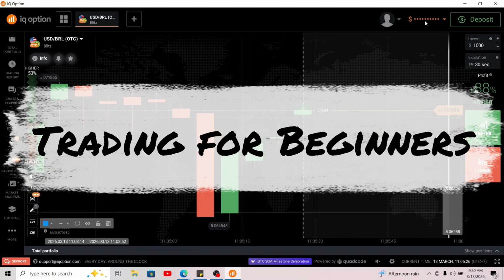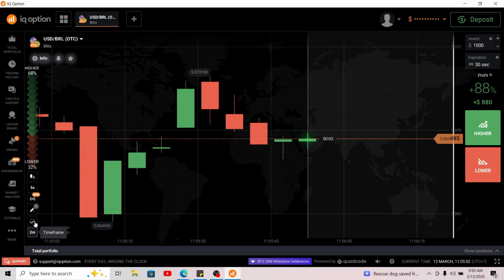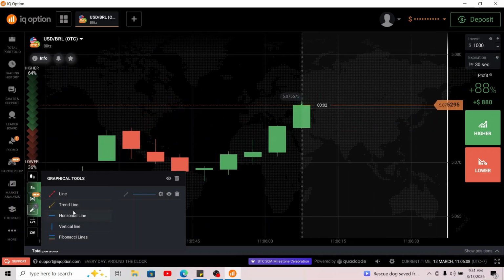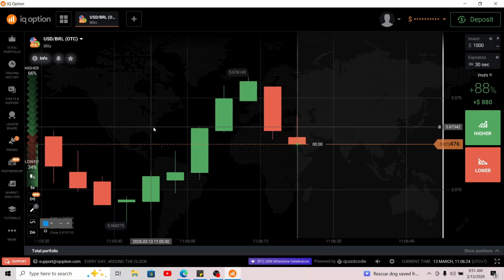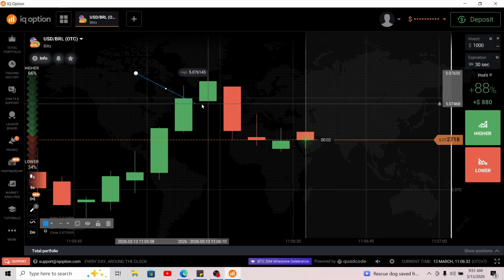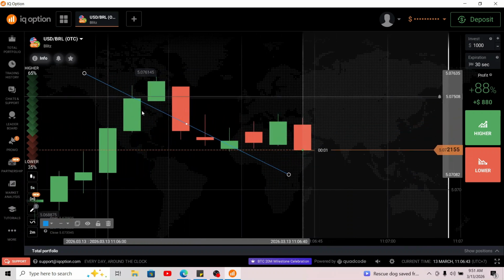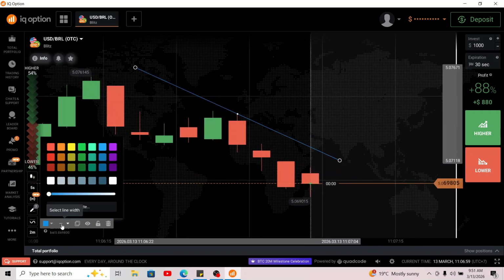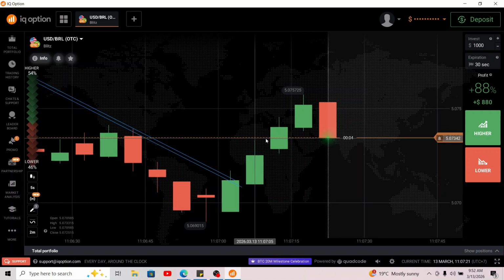How to Draw Trend Lines in IQ Option PC (Step-by-Step Guide)?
Are you using the IQ Option PC app and want to learn how to draw lines on charts? In this beginner-friendly tutorial, I’ll show you step-by-step how to use the drawing tools in IQ Option so you can mark support and resistance levels, trend lines, and analyze the market more effectively.